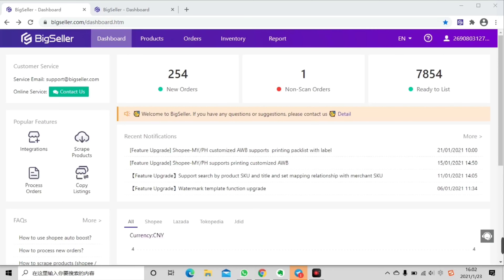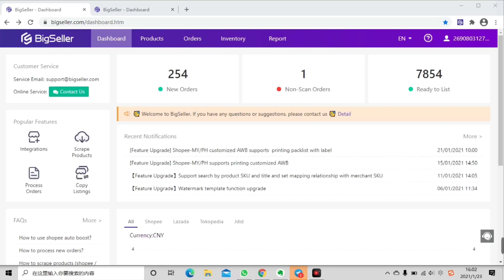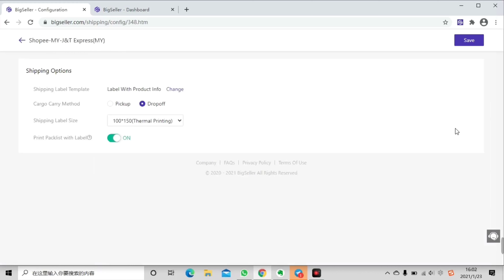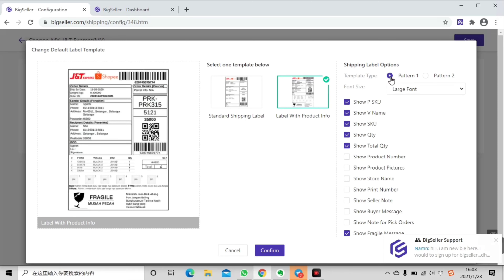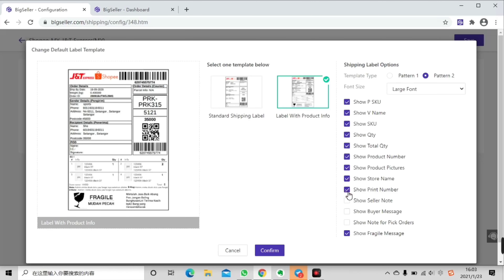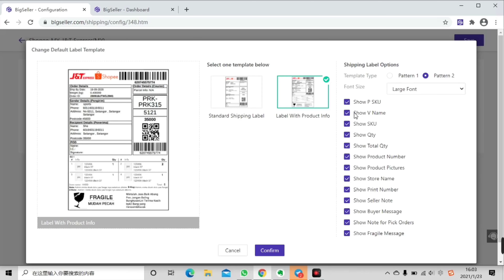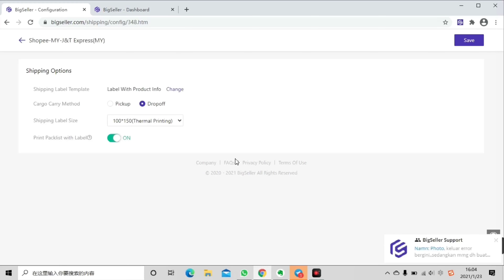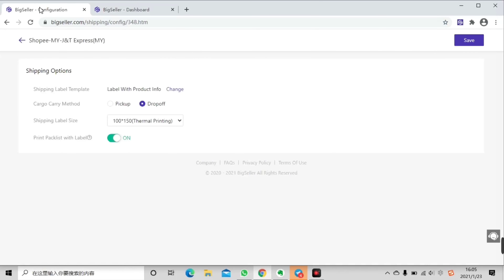How to Customize Your Shipping Labels. Adding item information or fragile message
Do you want to add item info to your shipping label? Do you want to show Fragile message on your AWB? Then come and try our shipping label customization feature right now.